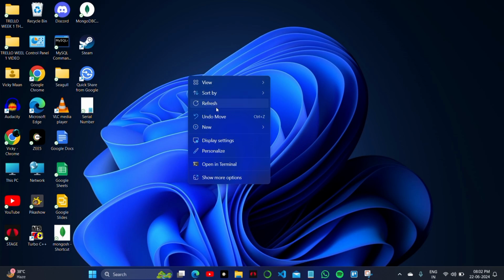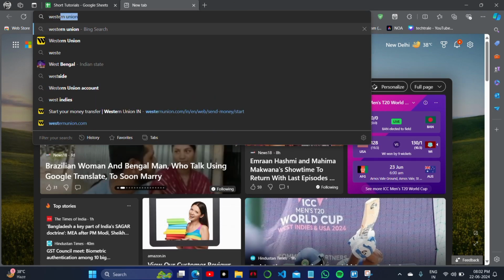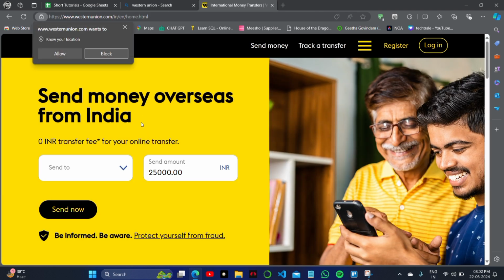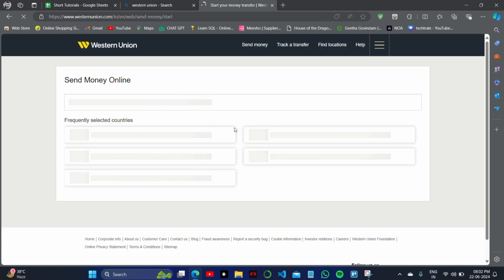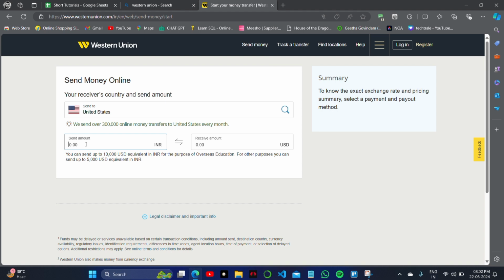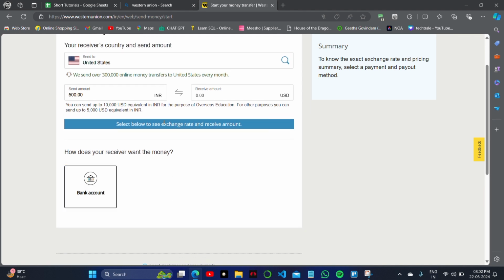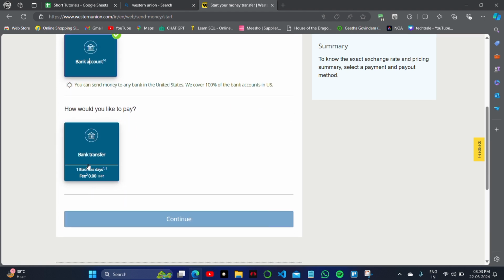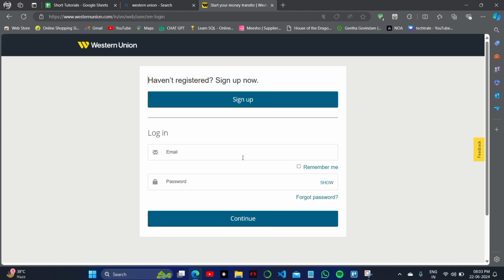How to Send Money From Western Union to Bank Account (2024) | Complete Tutorial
Learn how to efficiently transfer money from Western Union to your bank account with our step-by-step tutorial. Whether you're sending funds internationally or domestically, this guide will walk you through the process. Discover how to initiate a transfer, select your bank account as the destination, and ensure smooth transaction processing. Follow our instructions to navigate Western Union's interface, verify transaction details, and track your transfer status.